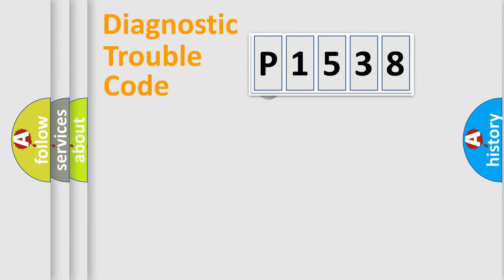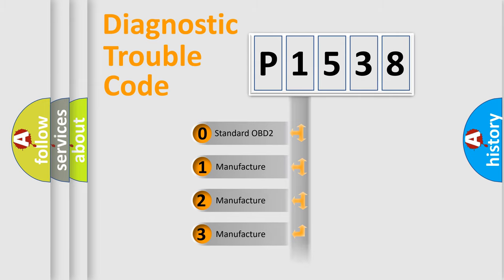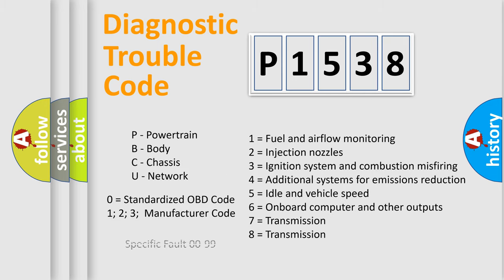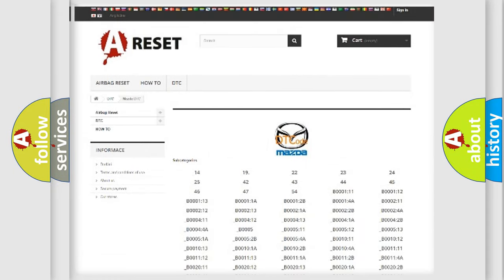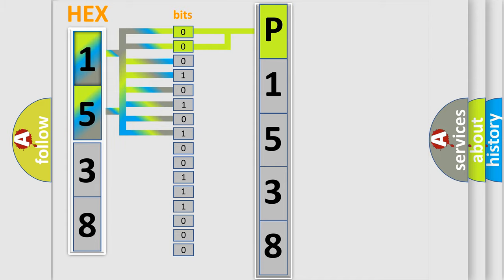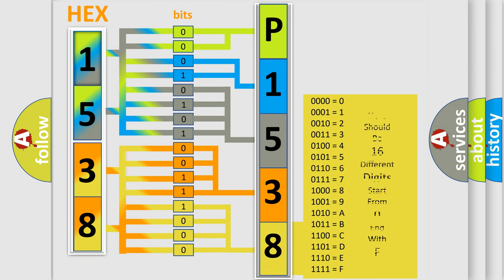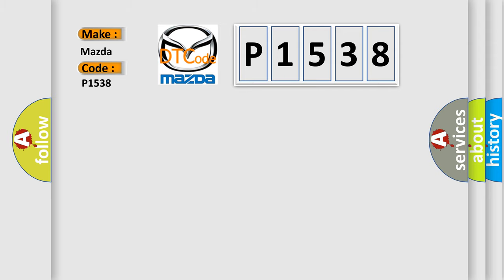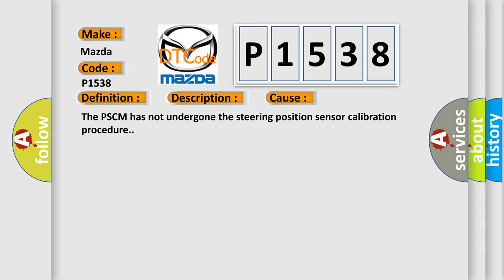DTC Mazda P1538 Short Explanation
Contents:
0:21 Basic DTC analysis according to OBD2 protocol standard.
1:48 Insight into programming
2:58 A diagnostically understandable description of the Diagnostic Trouble Code
3:05 Basic error definition

Make:
Mazda
Code:
P1538
Definition:
Steering Position Sensor Calibration not Learned
Description:
C0460 4B The ignition is ON.
Cause:
The PSCM has not undergone the steering position sensor calibration procedure.